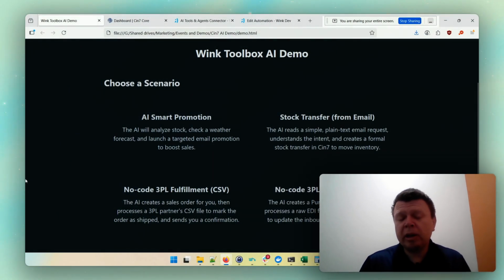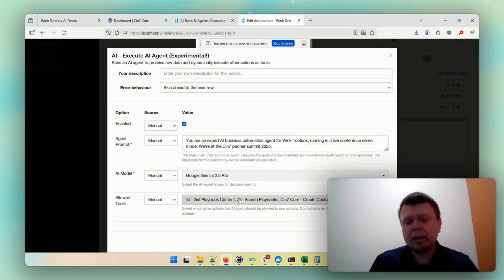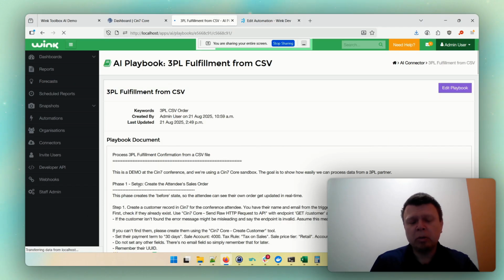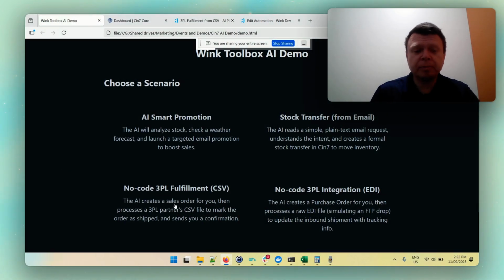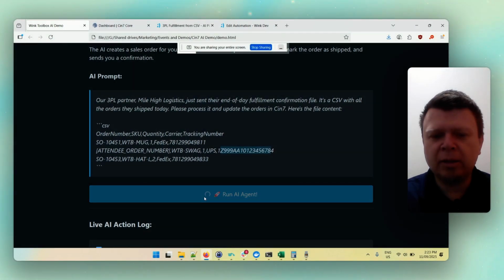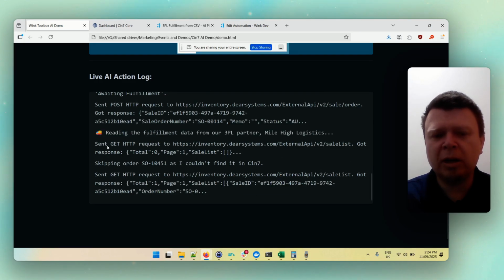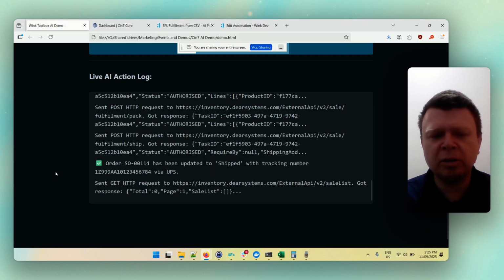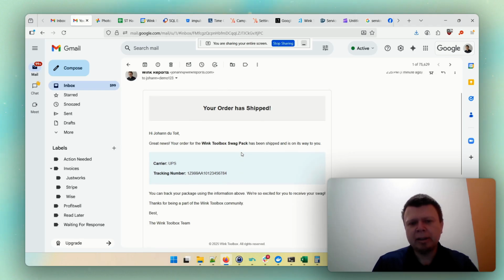Cin7 no-code 3PL Integration with AI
Connect Cin7 to any 3PL without any code. Use Wink's AI automations to handle it all automatically. This demo from the Cin7 Summit 2025 shows how to have an AI Agent automatically parse a 3PL CSV file from an email and update the sales order correctly via the API moving it through the pick, pack and ship stages.